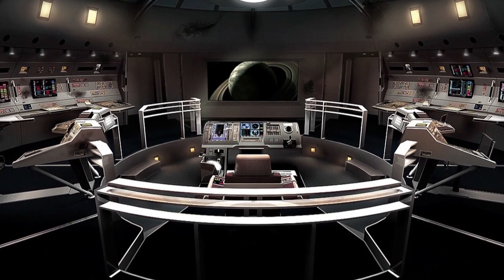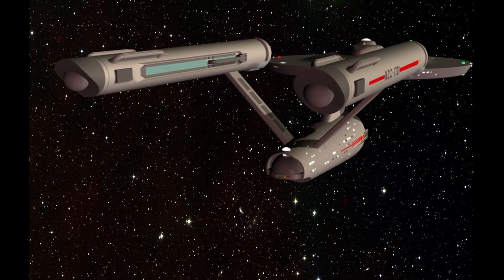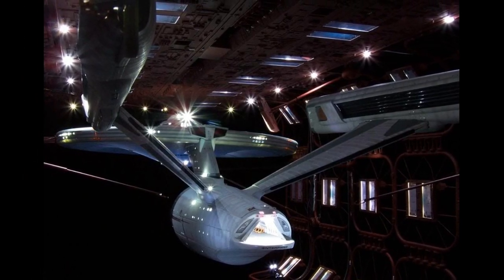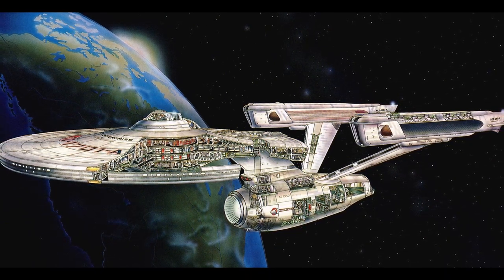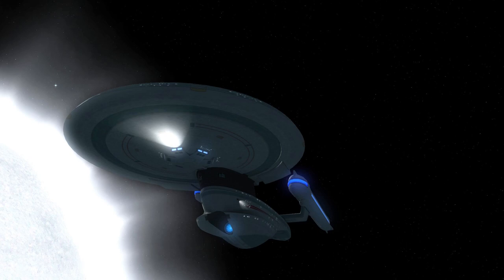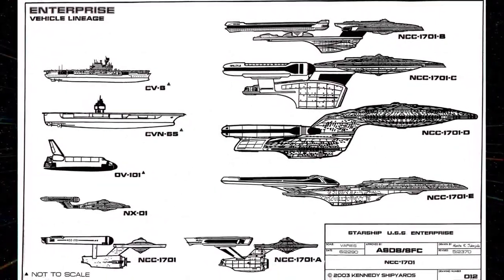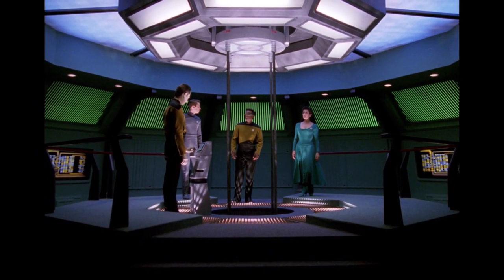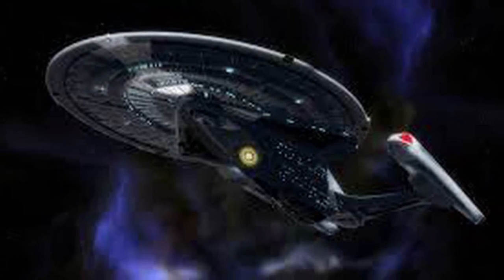The Complete History of the Enterprise (Star Trek) S4-E01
Greetings All,
This is a History of the starships named Enterprise from Star Trek. Have a great day and HAPPY NEW YEAR!
00:00
10:08
18:35
25:46
34:43
49:00
55:53
01:07:05
01:19:16
01:24:41 Interested in helping this Channel grow? go here